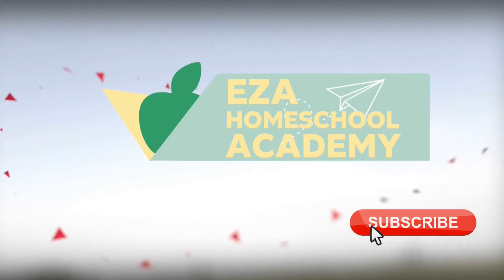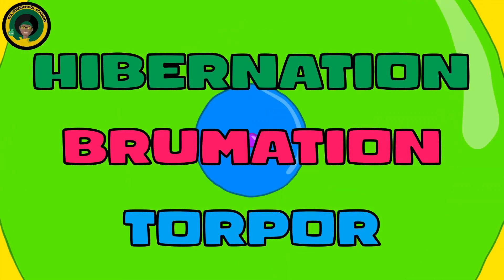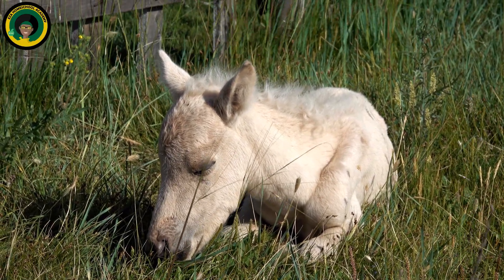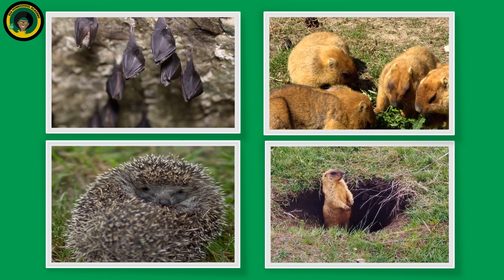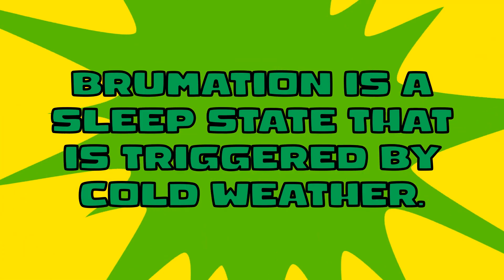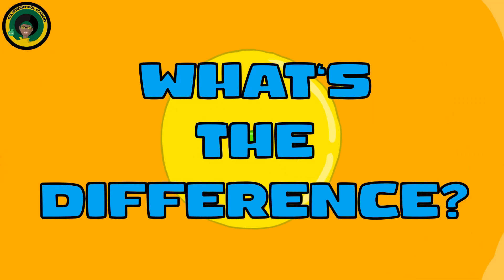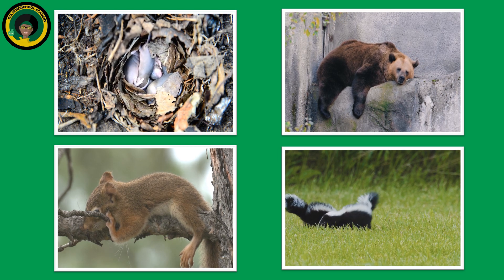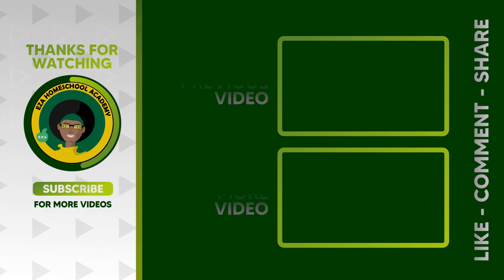What is Hibernation? || Animal Adaptations || Animal Facts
What is hibernation?
What is brumation?
What is torpor?

Watch this simple and straightforward video to learn how animals have adapted to living in harsh weather conditions. This video will define the terms and give examples of animals that choose these methods for survival.